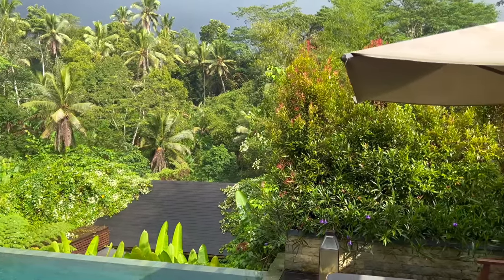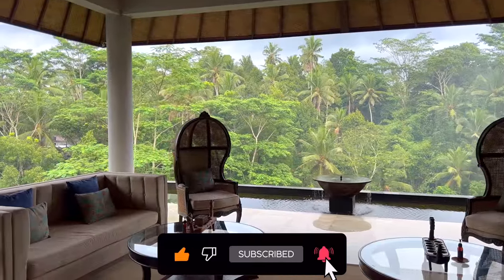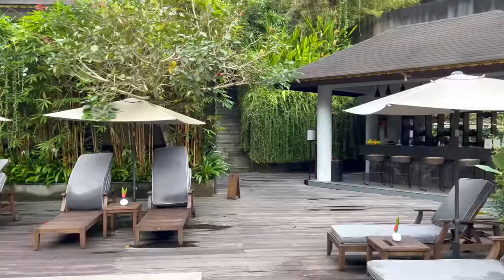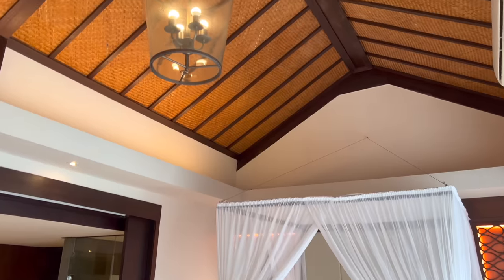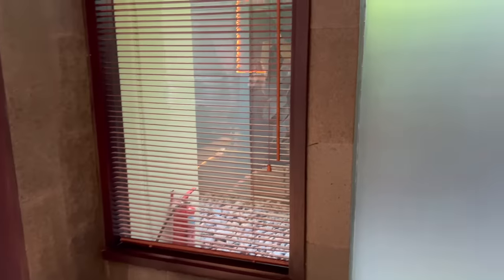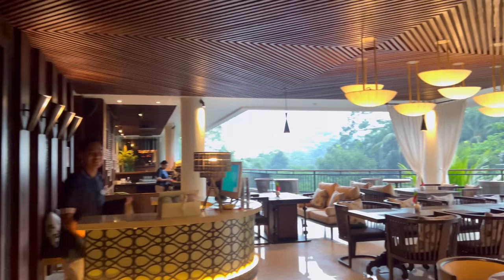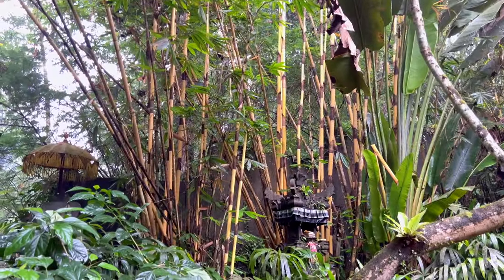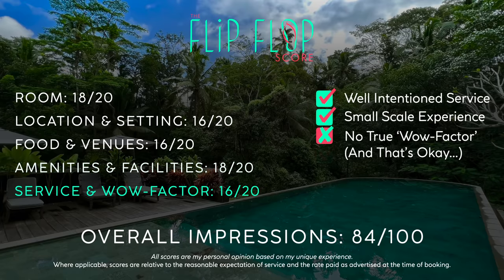SAMSARA RESORT UBUD Bali, Indonesia【4K Resort Tour & Review】HIDDEN Jungle Boutique Resort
Hi there! My name is Kevin and today we are going to see my 4K Resort Tour & Review of the beautiful Samsara Ubud, a boutique 5-star resort north of Ubud. In this honest & unsponsored 5-Star Resort Tour, I will give you all of the details about the design, pools, facilities, villas, restaurants and of course all of the food on offer- all wrapped up with The Flip Flop Score.

🏝 Rate Details
Room Category (Booked & Received): Pool Villa
Nightly Rate: $248.40 USD
Refundable: Yes
Breakfast Included: Yes

⇢ 24 Aug: Conrad Bali
⇢ 26 Aug: Vietjet Air A321 Denpasar (Bali) - Saigon
⇢ 28 Aug: Iberostar Selection Santa Eulalia Ibiza
⇢ 31 Aug: Air Europa 787 Barcelona - Madrid
⇢ 02 Sept: RIU Plaza España Madrid

⏰ Videos posted at:
9:00 (New York), 14:00 (London), 20:00 (VN), 23:00 (Sydney)

---Video Chapters---
0:00 Resort Preview
00:23 Intro
00:34 Welcome to Northern Ubud
01:02 Arrival & Reception Pavilion
02:28 Location
03:05 Walking Down to the Pool
03:38 Pool Area
04:36 Walk Down to Spa Area
05:18 Private Pool Villa Tour
05:40 Bedroom Tour
06:20 The Pillows!
06:45 Minibar & Desk
07:25 Bathroom Tour
09:06 Outdoor Area & Pool
10:05 Walking to Dinner & Restaurant Tour
11:30 Kelusa Menu
11:44 Dinner Service
12:26 Morning & Waterfalls
13:27 Breakfast With Menu
13:55 Fitness Center
14:05 Final Thoughts
14:25 The Flip Flop Score